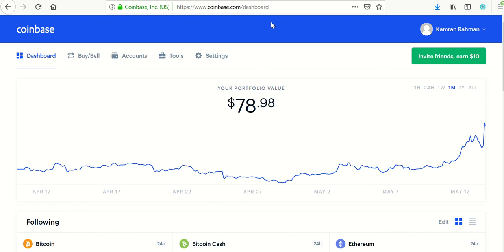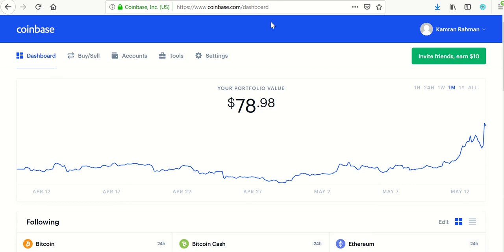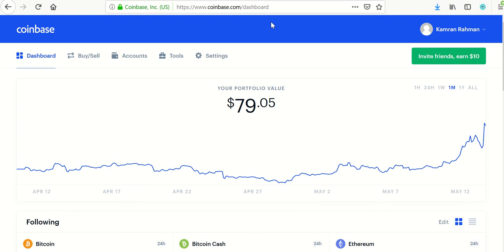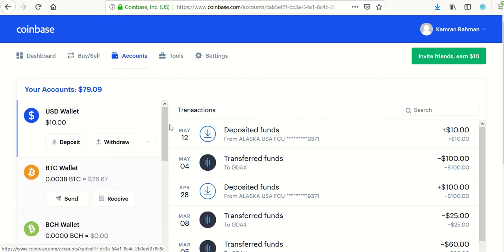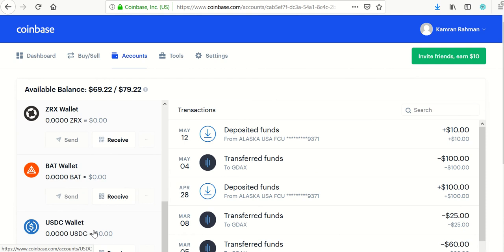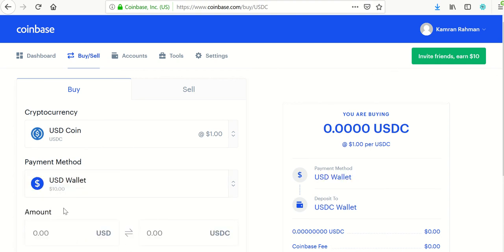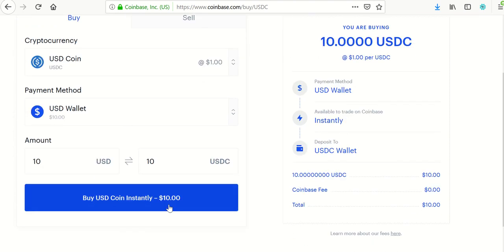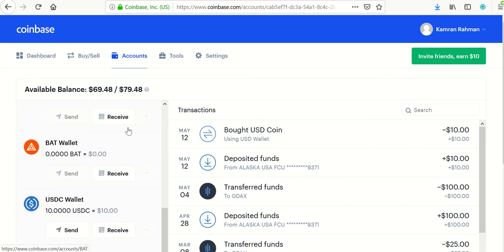How to Use Your Coinbase USDC Wallet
In this video I show you how to use your USDC wallet in Coinbase . The USDC wallet is an alternative to the USD wallet, which not all Coinbase users have access to. If you have an USD wallet, see video below on how to use that:

Still don't have a Coinbase account? Watch the video below!

Still not sure how to link your bank account to your Coinbase account? Comment it in to this video and I'll answer!